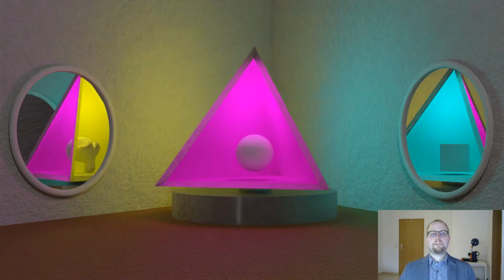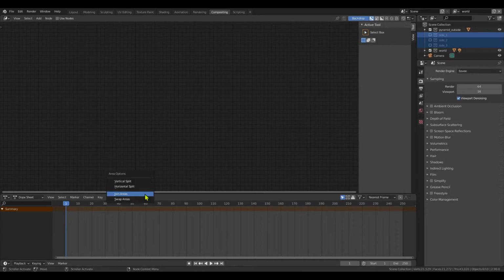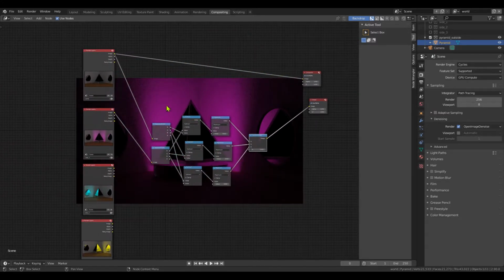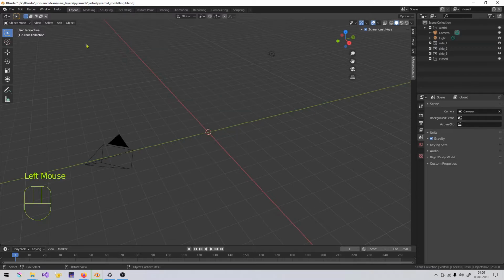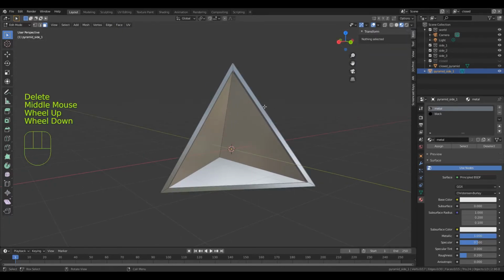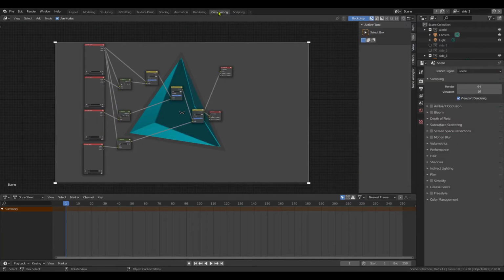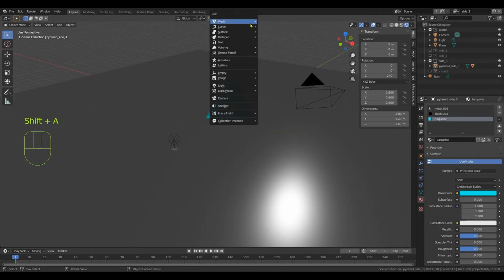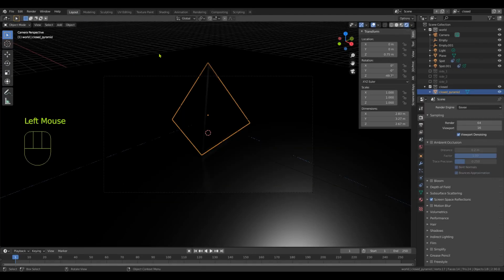Impossible Pyramid in Blender 2.90 in Cycles and Eevee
A tutorial for an impossible, non-euclidean pyramid in Blender 2.90 using a nice compositing trick. This trick does work in both Cycles and Eevee.

0:00 Introduction
1:04 Key observation
3:36 Composition (main trick)
10:45 Modelling (for the sake of completeness)